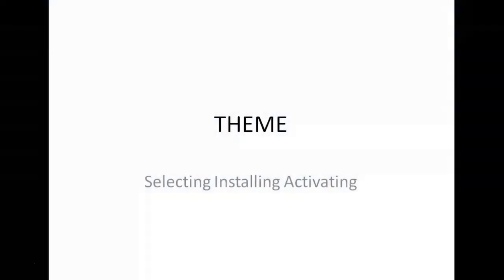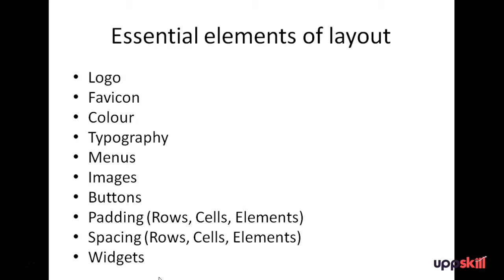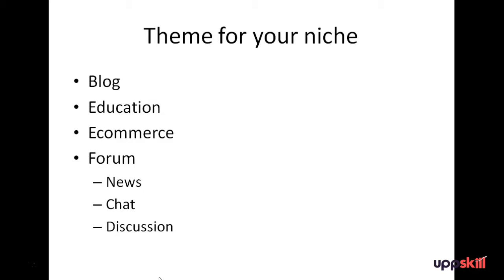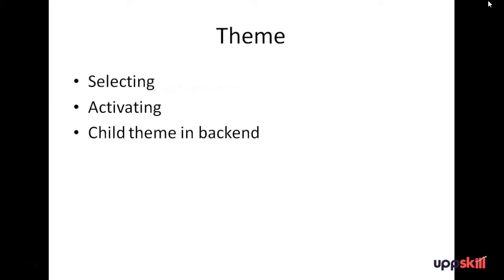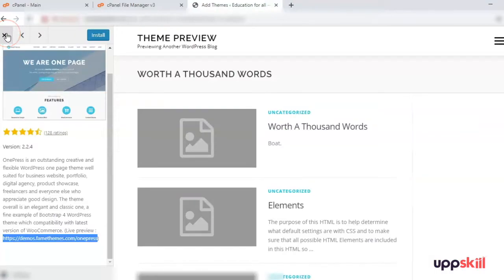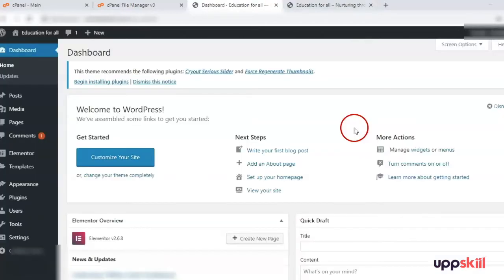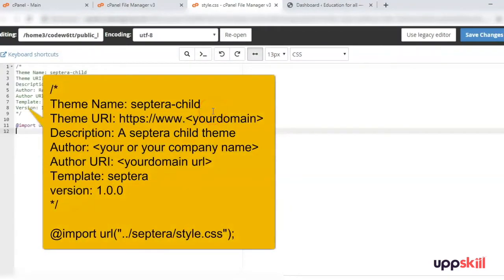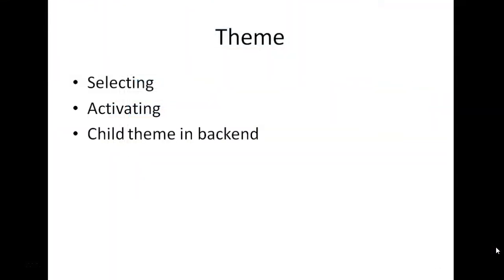How To Setup A Theme - WP Masterclass Part 4/7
In this tutorial, we are going to learn everything about themes

1. What is a theme?
2. Essential elements of the layout
3. Selecting a theme
4. What is a NULL theme
5. Installing and Activating a theme
6. A child theme in backend-cpanel

You can access all parts of the video  below